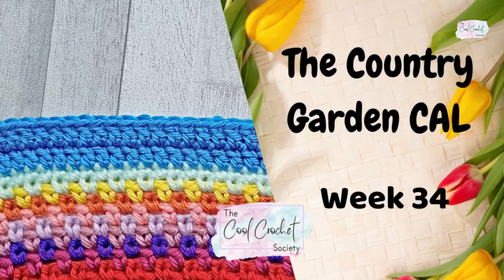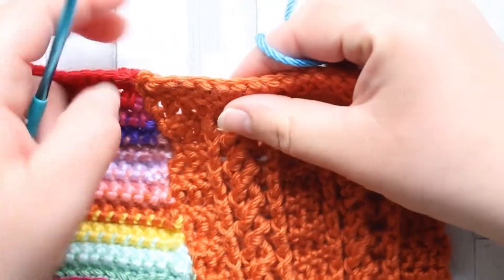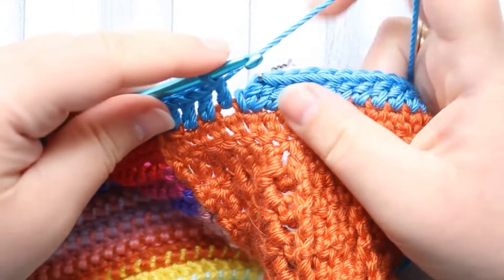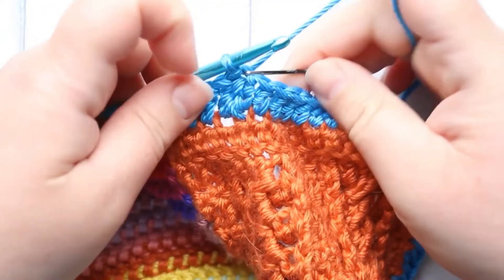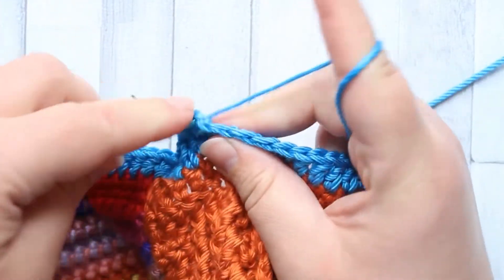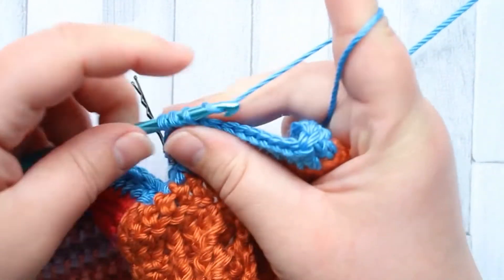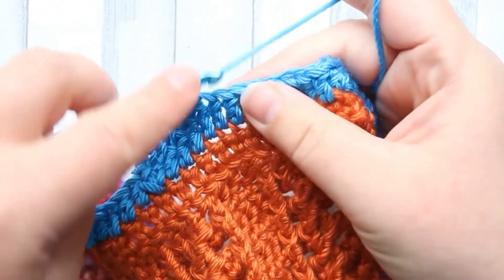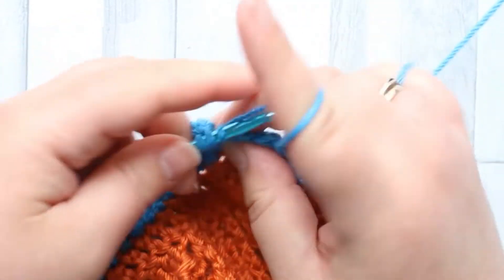Week Thirty Four Of The Country Garden Crochet Along By Froggity Frog - LEFT HAND VIDEO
It's week 34 of the Country Garden crochet along. This week we're making the first 2 rounds of our outer border which will represent a beautiful clear blue sky. This is a nice easy week, even if it does take some time to work around the whole blanket.

If you would like to follow my colour scheme in either Paintbox Cotton Aran or Caron Simply Soft, you can find my colours

This week we will be using a bright blue shade of yarn